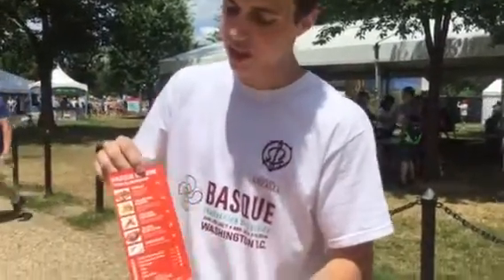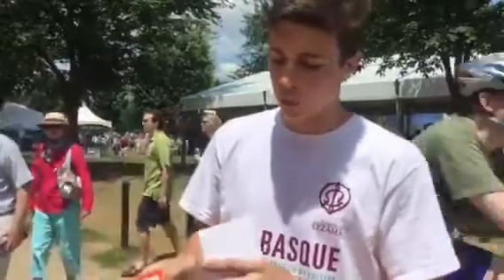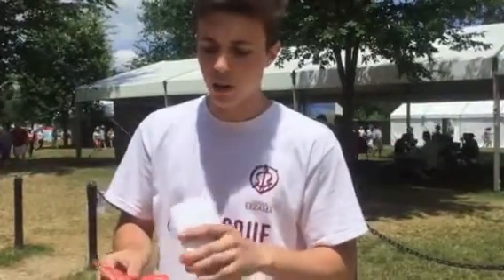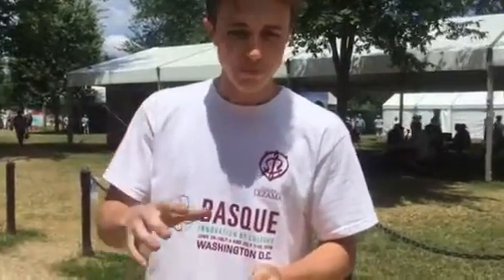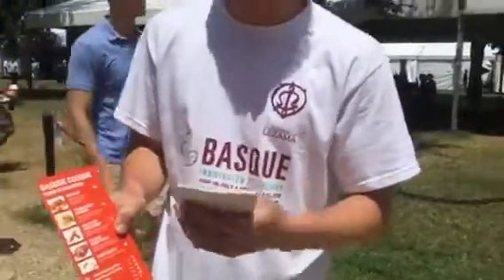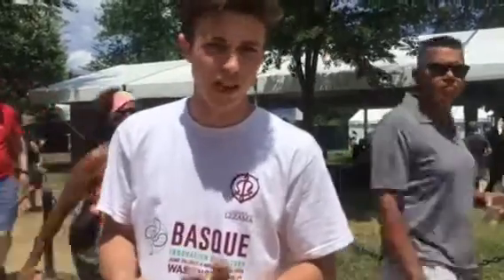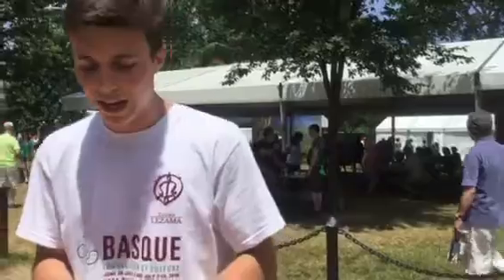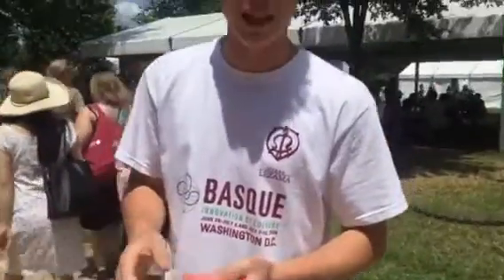AWEE ABAYARI interviews ALVARO about BASQUE FOOD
AWEETV/PUBLICAFFAIRS
AWEE ABAYARI interviews ALVARO
about BASQUE FOOD